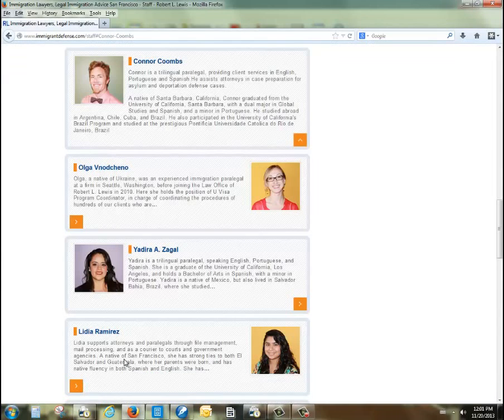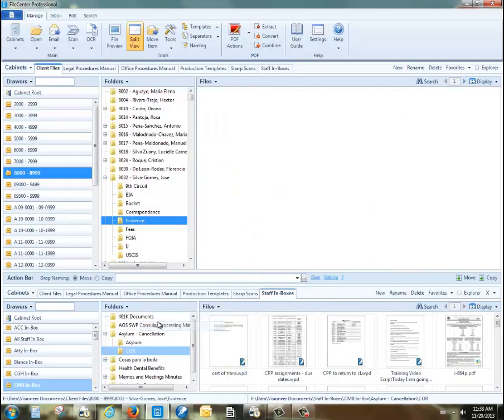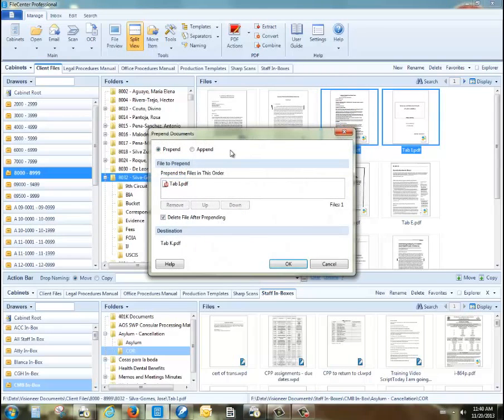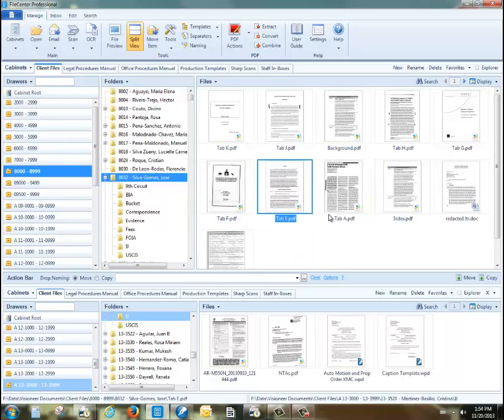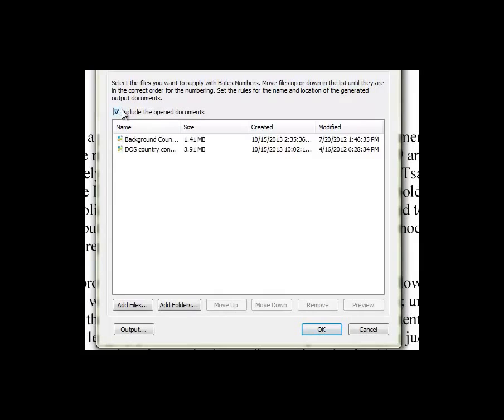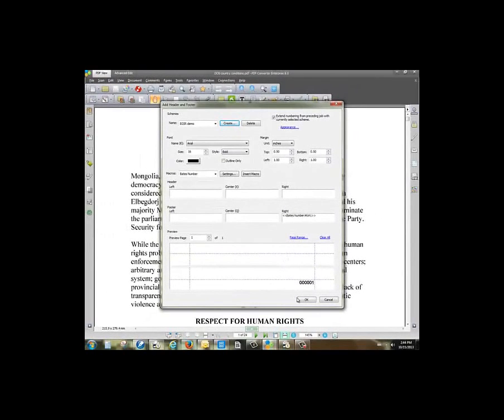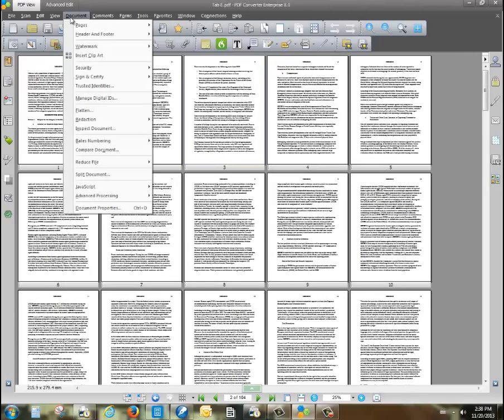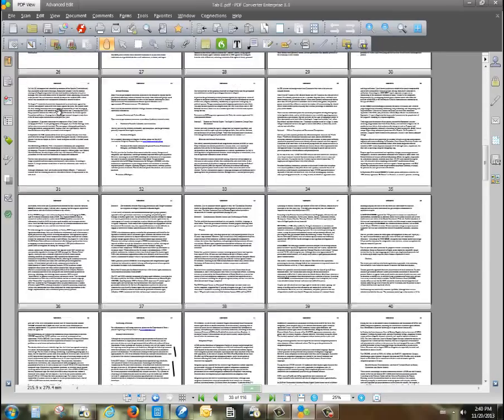Training Video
A look at the benefits of File Center Pro and PDF Converter Pro for storing, reviewing and preparing documents for submission at Immigration Court.